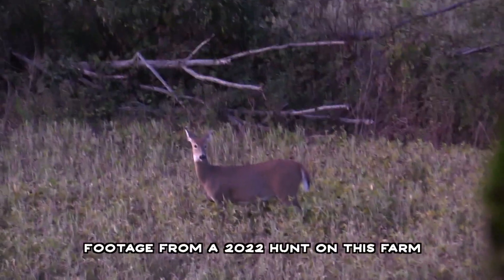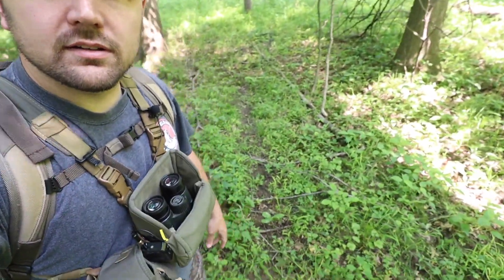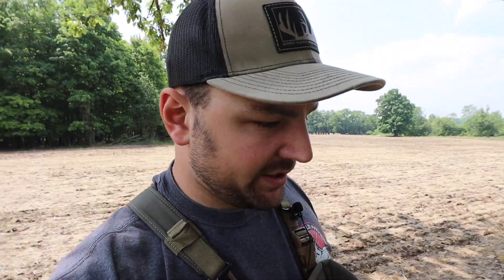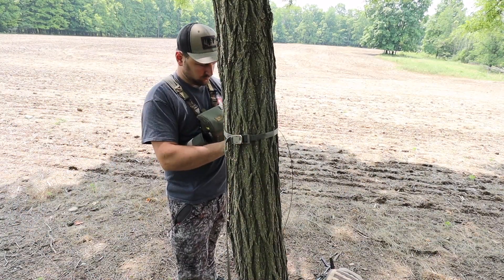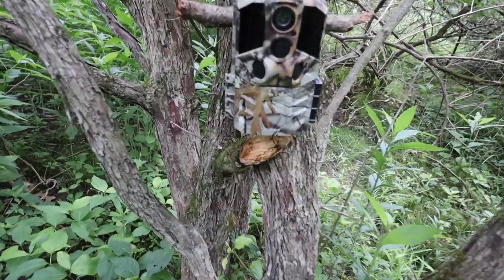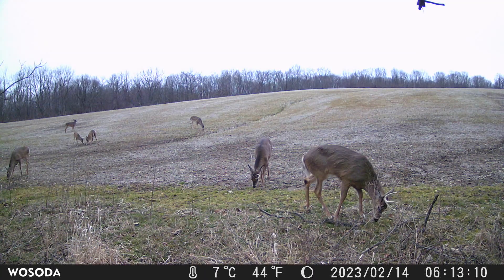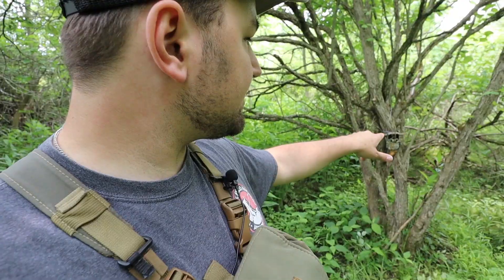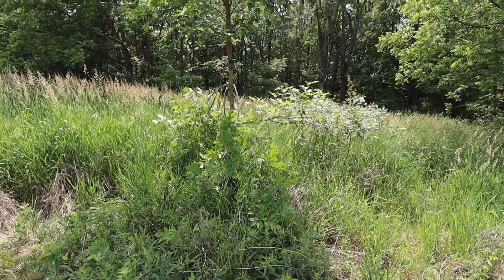SUMMER TRAIL CAMERA PLACEMENT = TARGET BUCK!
Its that time of year to get your trail cameras out and get an inventory on what bucks are in the area.